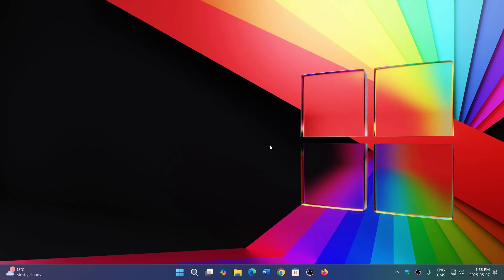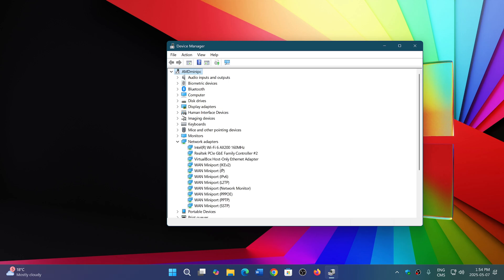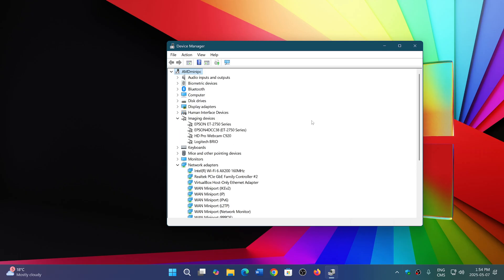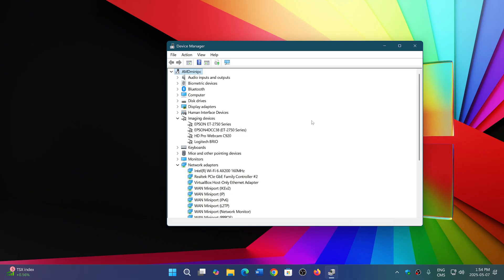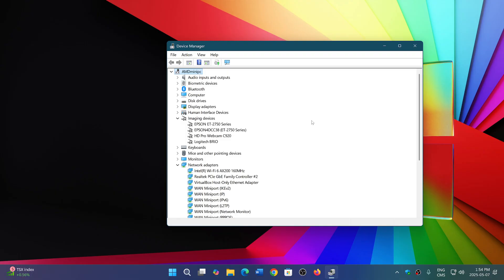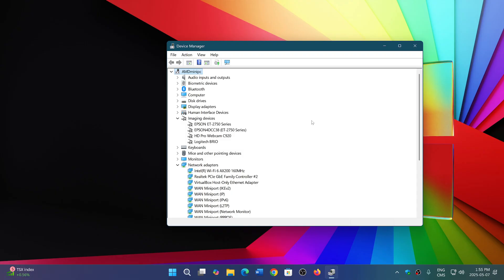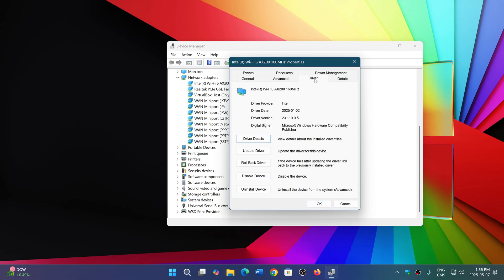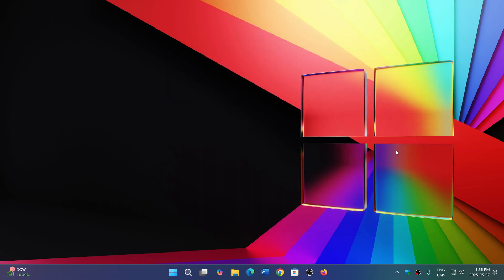Windows 11 24H2 Will get improved Driver testing and certification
Can we hope that it will improve Driver quality and stability